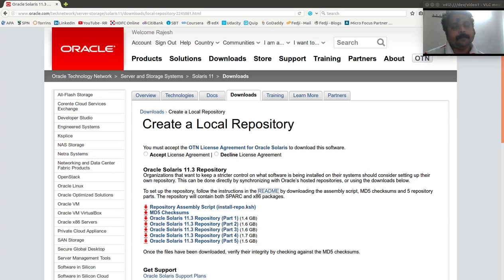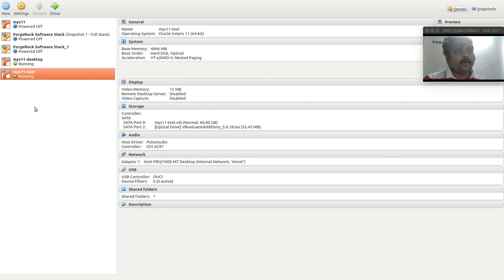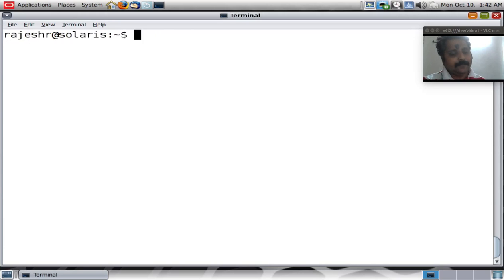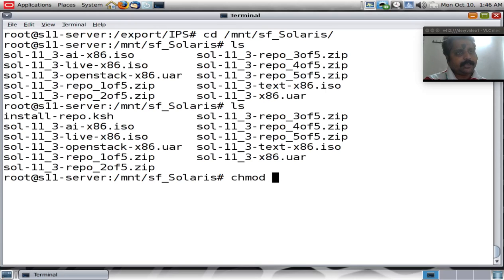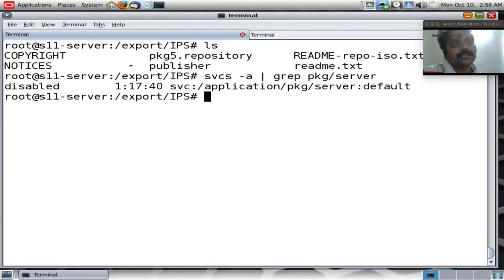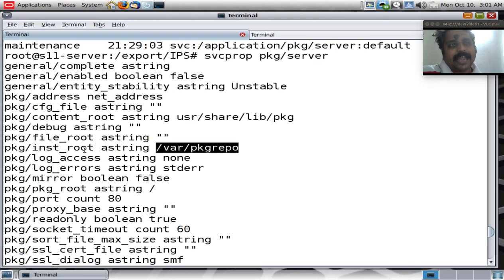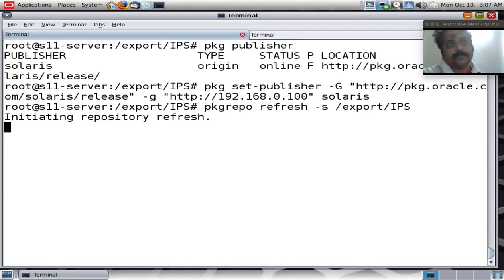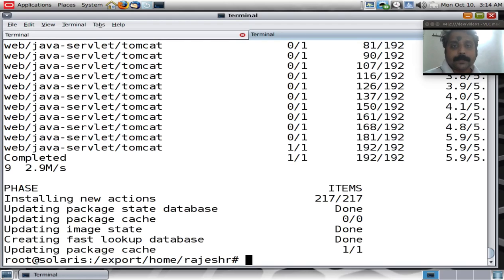Solaris 11 Package Administration - Part II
This screen-casts walks through the steps involved in setting up a Solaris 11 IPS repository on a Solaris 11 machine. Upon watching this video, you will know:
- the download location of IPS repository files
- the Korn shell script used to stich the repository files, mount it and copy it to a destination ZFS filesystem
- property of pkg/server SMF Service that points to the filesystem location that has valid IPS packages
- how to setup a Solaris 11 client to download packages from the local IPS repository